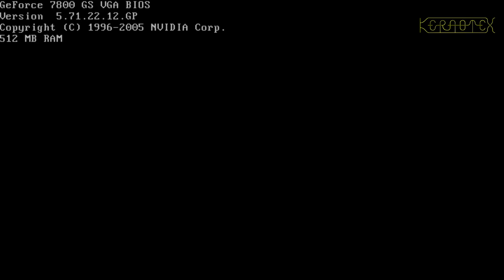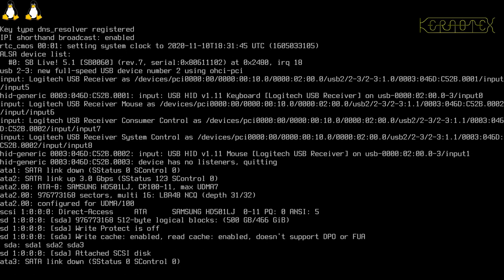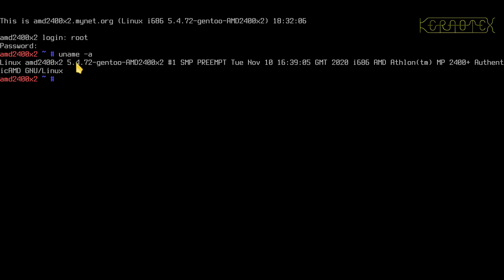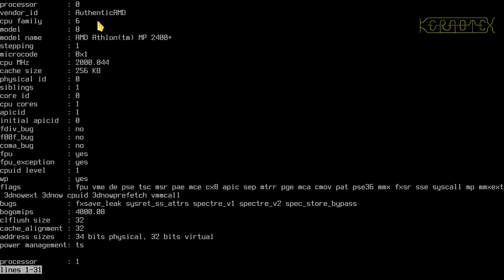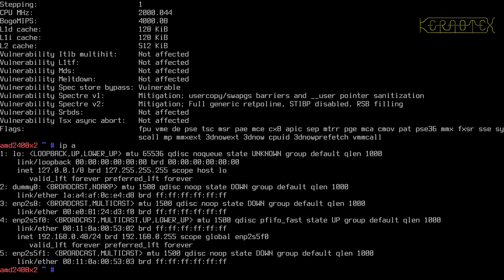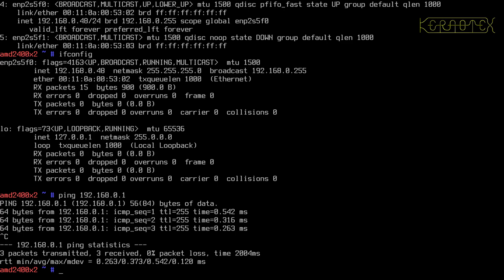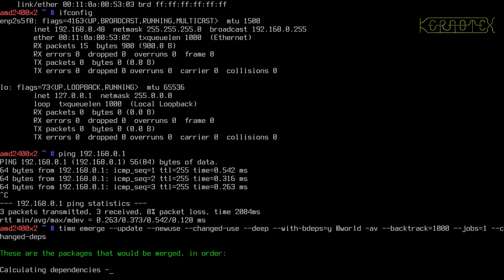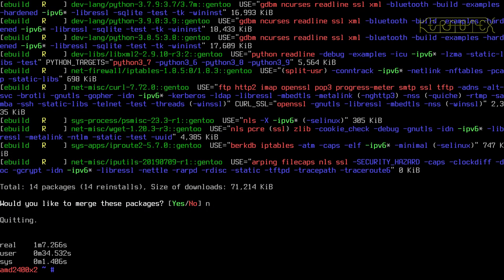Gentoo 32-bit (and 64-bit) Installation: 11 Booting the New Gentoo System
How to install Gentoo - specifically on 32-bit Intel architecture but will work on 64-bit Intel too.

In this video the new Gentoo system is booted for the first time.